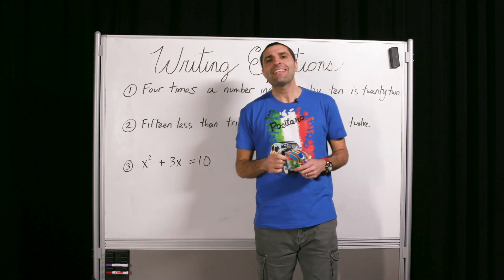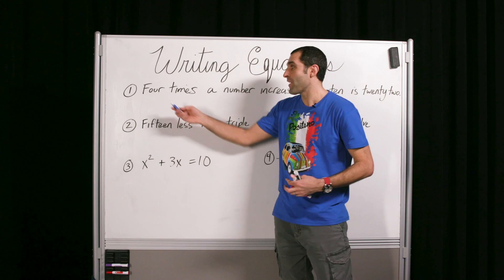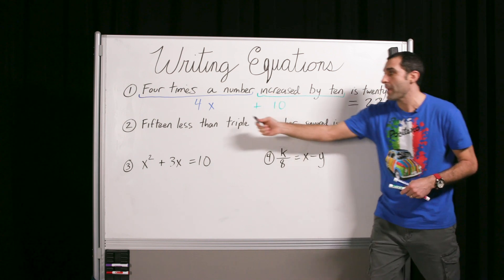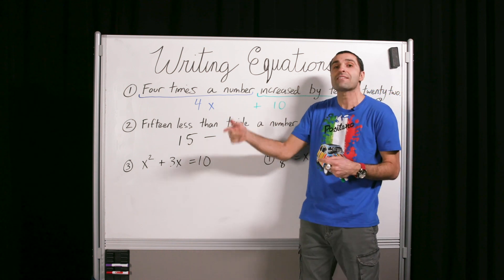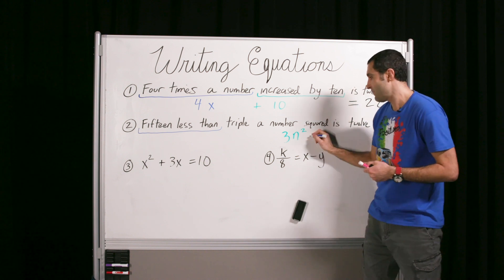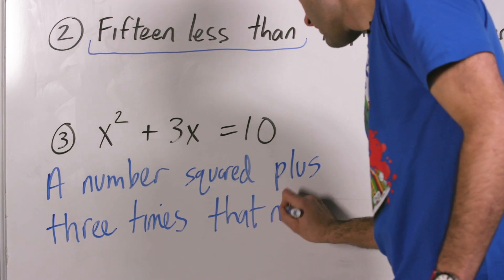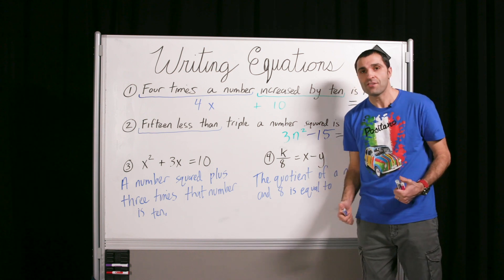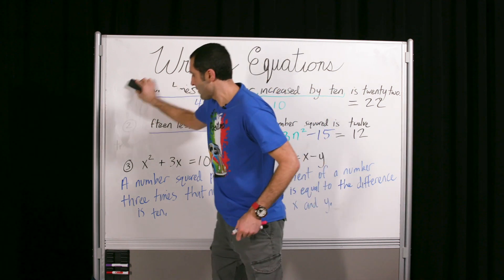Algebra - Writing Equations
Writing equations in math is just like any other language. Once we're familiar with the translations, we use substitution to switch between the math and the English, then the language flows. Those words include difference, sum, product, and quotient. Higher level terms include concepts such as squared, or cubed. These open sentences are the key to solving real-world word problems, because they provide insights on how to understand them.

Welcome to Yay Math in Studio, where in a fun and informal vibe, we learn concepts in math while making it human and connective.

Learning math can always be fun and connective. for
• all videos
• free quizzes
• free worksheets